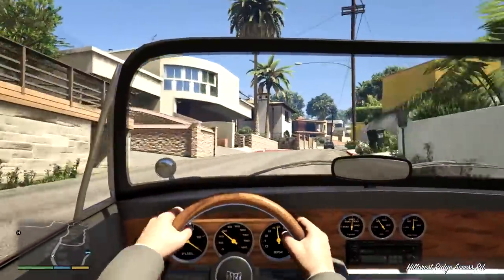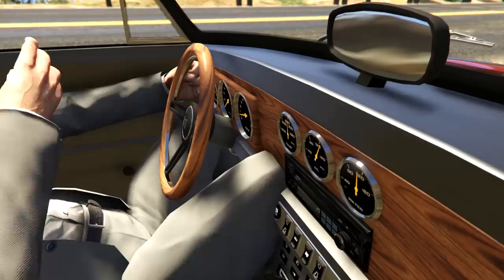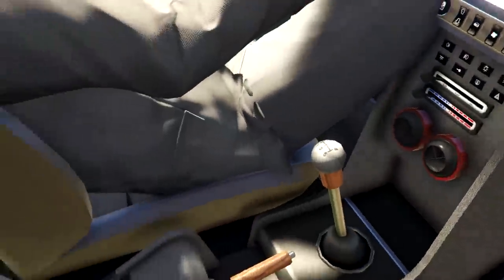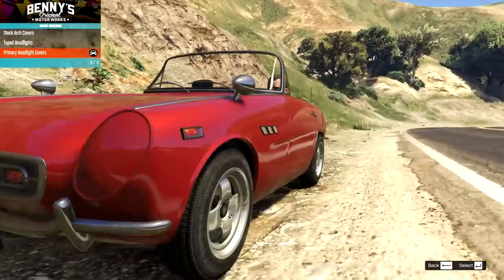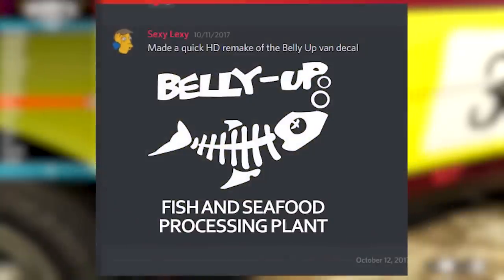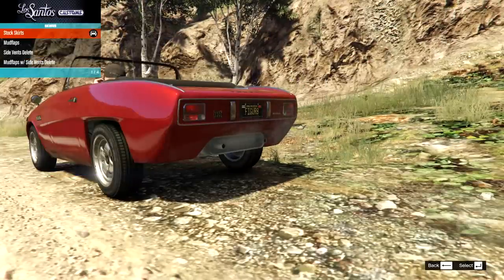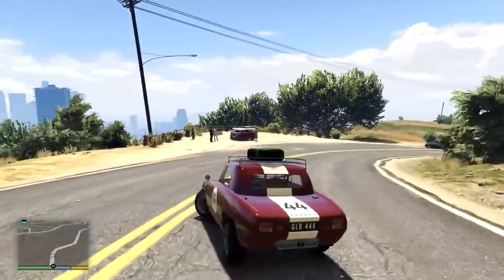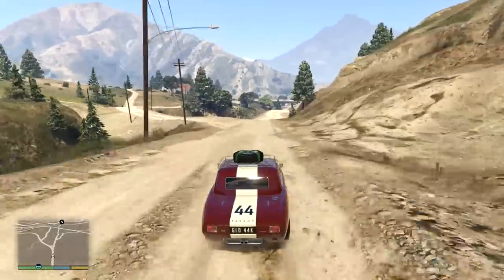This JDM Classic Comes To GTA 5!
The Dinka Serena is based on the classic JDM car the Honda S600 / S800